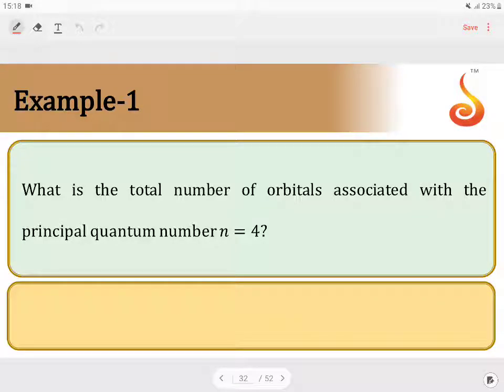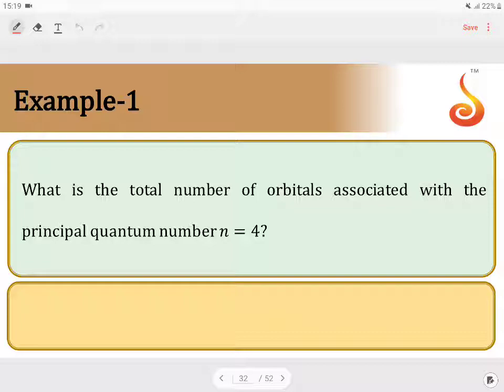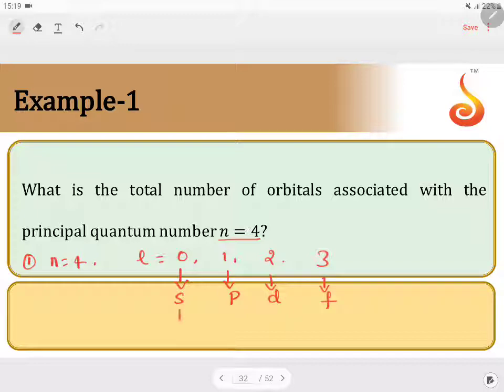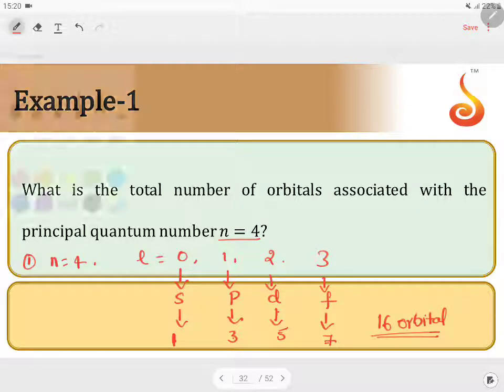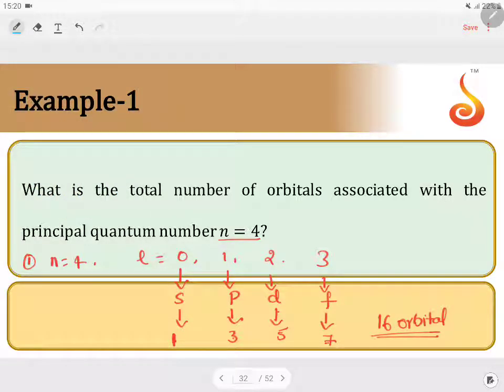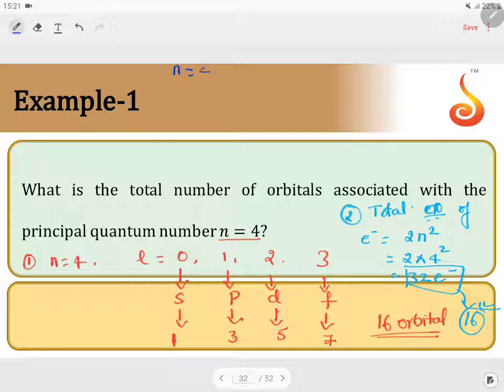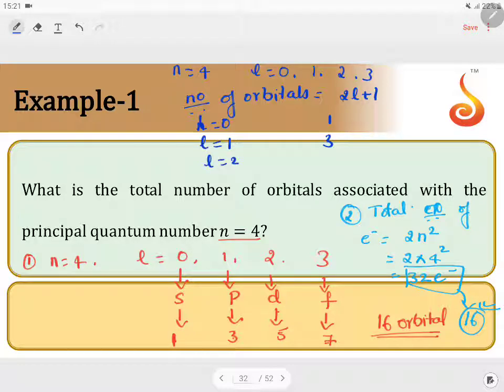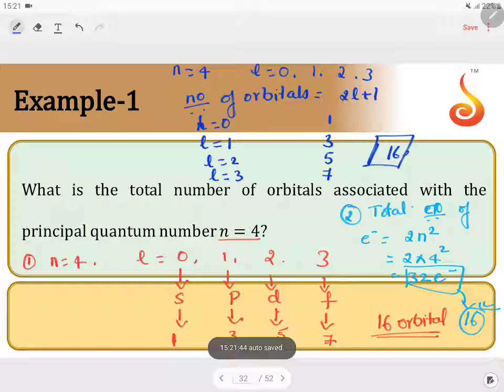PU 1 | May Batch | Chemistry | Atomic Structure — 2 | Lecture 02 | Slide 18 l EX 1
Welcome to Concept Videos for PU 1! This slide will explain Example 01 of Atomic Structure — 2. We are sure you will have an effective learning experience.